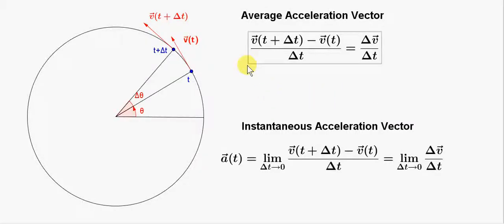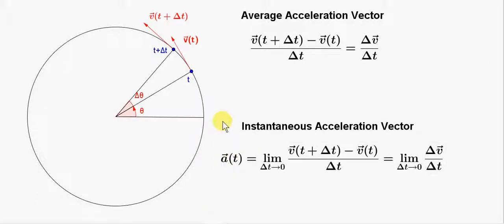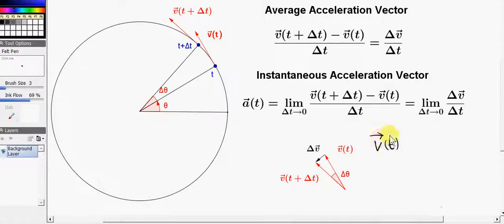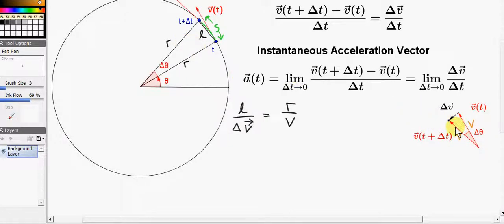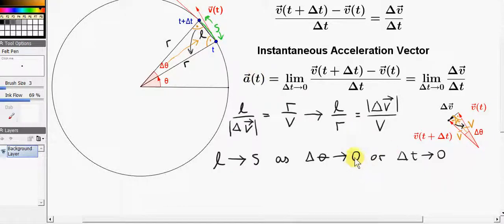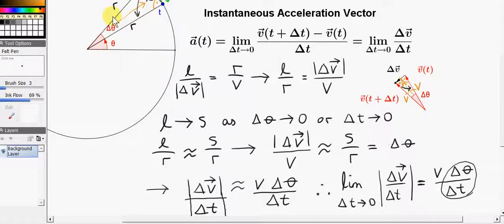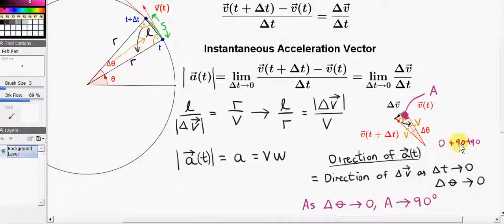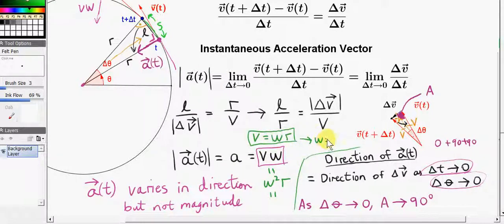Uniform Circular Motion - Geometrical Derivation of Centripetal Acceleration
If an object moves with uniform (constant) speed on a circle, then it's acceleration vector at any instant is directed towards the centre of the circle and has magnitude w^2r or v^2/r where w is the (uniform) angular speed in radians and r is the radius of the circle.
This acceleration is called the centripetal (centre seeking) acceleration.